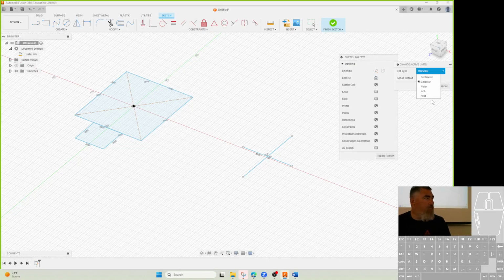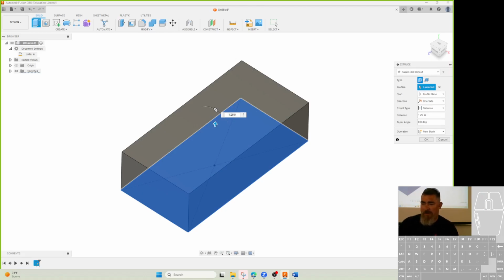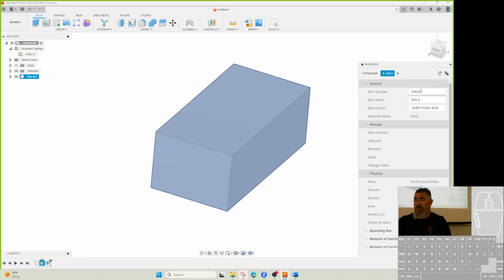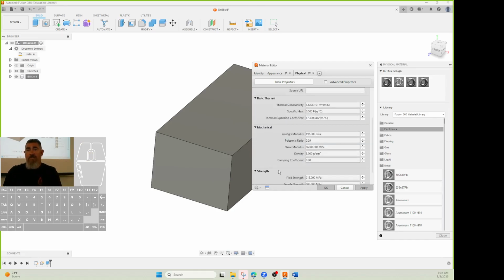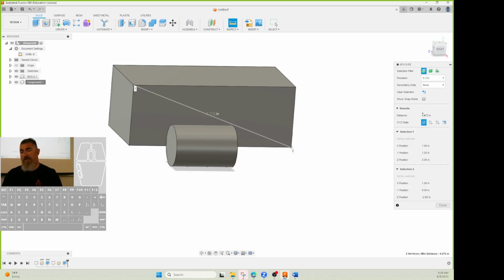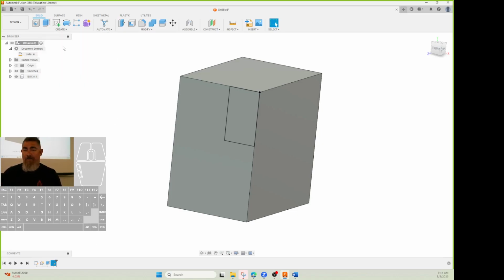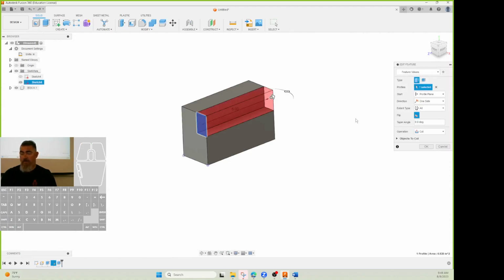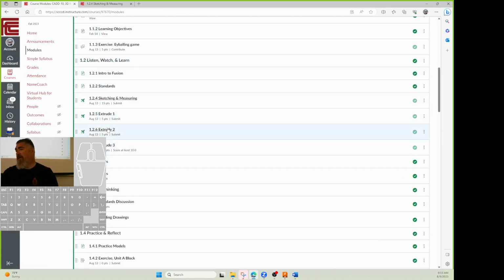Fusion Extrude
In this video, I demonstrate how to measure things and change units in Fusion 360. I show you how to change document settings and how the program automatically converts dimensions. I then create and dimension a simple rectangle and demonstrate the extrude command, explaining different options for direction and advanced features like "thin" and "taper angle." I also cover the difference between a "new body" and a "new component" and explain why you should always choose a new component. I show you how to measure objects using both the simple click method and the more detailed "Inspect" tool. I also explain how to edit sketches and features. Finally, I demonstrate how to sketch on a face of an existing part to either add material or create a cut, and I go over different "extent" options.

Timestamps:
00:00 - Measuring things and changing units in Fusion 360
02:09 - Changing document settings and unit conversion
02:50 - Creating and dimensioning a rectangle
03:30 - The extrude command
04:20 - 'Two sides' and 'symmetric' extrusion options
05:07 - Advanced extrusion features
07:13 - 'New body' vs. 'new component'
09:36 - Renaming components and accessing properties
16:28 - Measuring objects
19:08 - The "Inspect" and "Measure" tools
22:24 - Editing a sketch or feature
23:50 - Sketching on a face of an existing part
29:22 - 'Extent' options and other operations